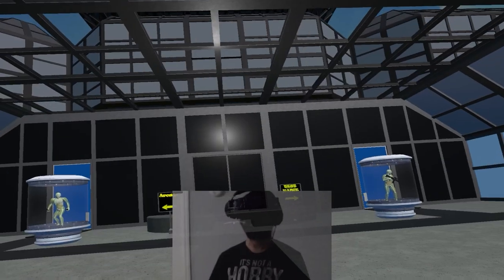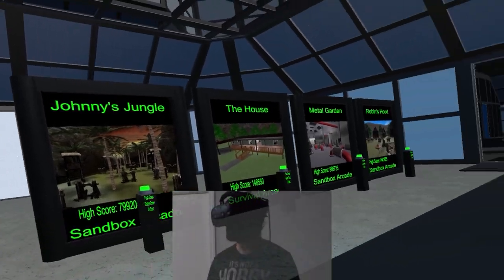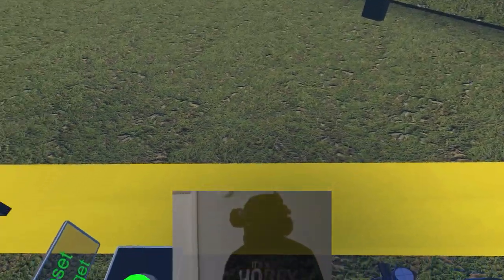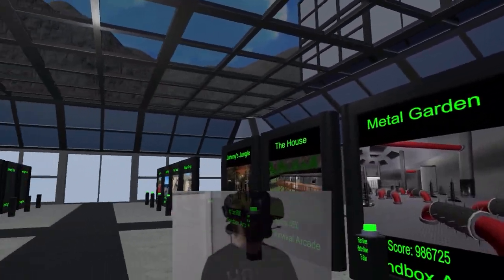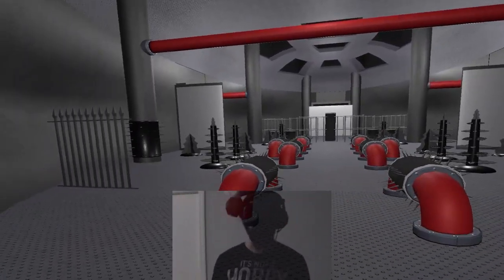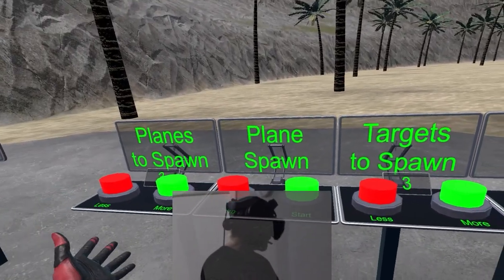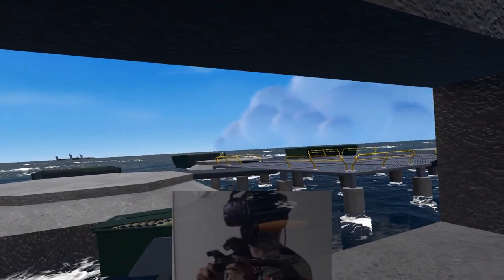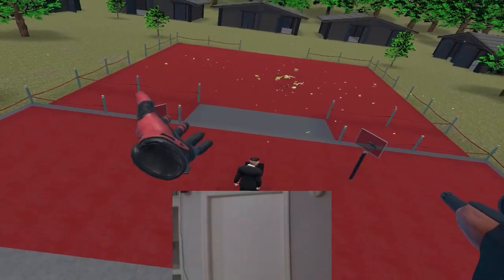Game Tour | Accurate Adjacent Ballistics Simulator | 8-4-24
A Virtual Reality Simulator With A Combination Of:
-An Endless Supply Of Accurate Adjacent AI Driven Ballistics Gel Target Dummy's
-Any Weapon We Can Think Up
-Any Setting/Scenario We Can Dream Of

Why?… For Science!!!

Weapons Showcasing This Update:
-Gyat 22  in .40 S&W
-Gyat 17 in 9mm Luger
-Gyat 18 in 9mm Luger
-M1911 in .45 ACP
-Deagle 50 in .50 AE
-M16A2 in 5.56x45 NATO
-M60 in .308
-AK47 in 7.62x39
-M16A2 in .50 Beowulf
-GJet SMG in .50 Rocket Bullet
-MP-5 in 9mm Luger
-4 Bore Full-Auto in 4 Bore
-M82A1 in .50 BMG
-338 Lapua Custom in .338 Lapua Magnum
-950 FM Semi Auto in .950 JDJ
-M2 Browning Fixed Turrets in .50 BMG
-Compound Bow with Broadhead Arrow
-Compound Bow with Explosive Arrow

Maps Showcasing This Update:
-50 Yard Range
-Back Ally Situation Test
-40 Yard Drill Situation Test
-1 Mile Gorge Range
-Robin's Hood
-Metal Garden
-The House
-Johnny's Jungle
-Muh Beach
-The Rig
-The Farm

Features:
-Next Level Humanoid Biped Analog Damage Detection and Application System With Visual and Audio Feedback.
-Accounts For All Damage Applied to All Parts of The Target Dummy in Real Time and Adjusts The Dummy's Physical Status and Behavior Accordingly
-Primary Antagonist: Fully Articulated Accurate Adjacent Humanoid Biped Ballistics Target Dummy
-Arcade and Survival Style Fast Paced Heart Pounding Gameplay
-Casual Range Modes for Relaxed Play
-Smooth Level Based Experience Controls to Customize Your Experience
-Layered Ballistics Physics Handling System.
-Choose Your Flavor of Experience From the Main Lobby Selections
-Sandbox Arcade Style Levels, Survival Experiences, Scenario Style Scenes, Practice Range Maps
-Many Player Weapons to Choose From With Much More to Come
-Smooth Interface, Easy to Jump Right in and Play Without Endless Instructions
-Hyper Advanced Ragdoll System with Damage Bias and Environmental Accurate Adjacent Ballistics Physics Interactions.
-Detailed Dynamic Play Environments
-Arcade Scoring System Based on Damage over Static Time
-Survival Scoring System Based on Damage over Dynamic Time.
-Saved Scoring High Scores System

Upcoming Features:
-More Arcade Maps and Scenario/Range Maps
-More Minigame Mode Types
-Many More Weapons
-More VFX and SFX for existing maps.
-Steam Achievements
-Stats/Leaderboards